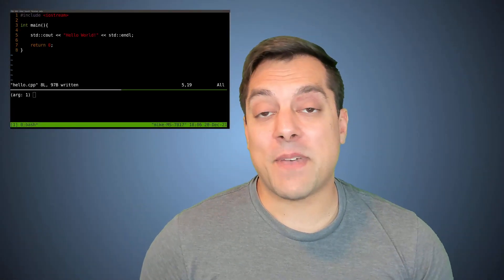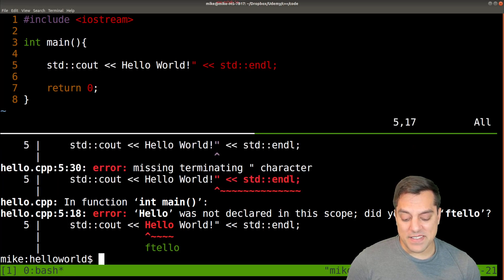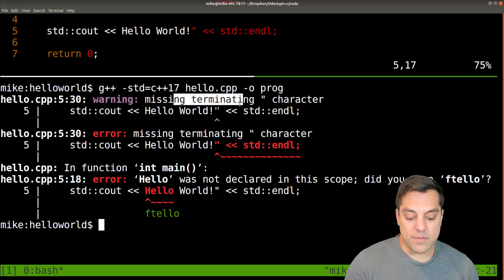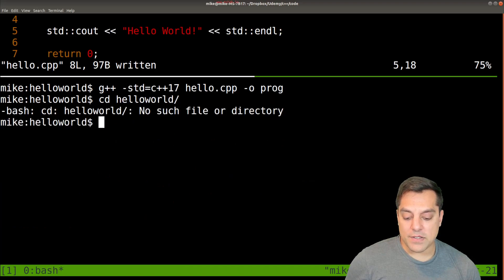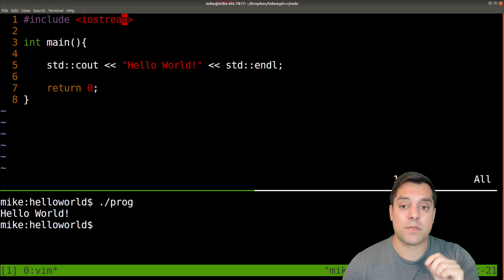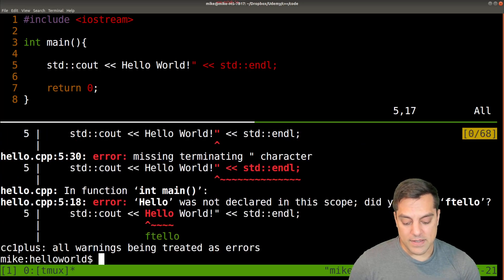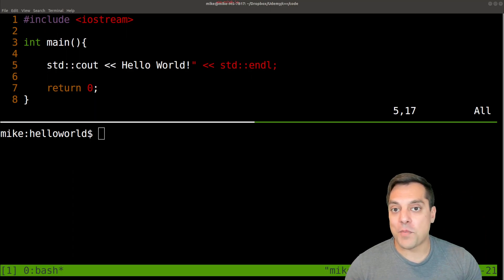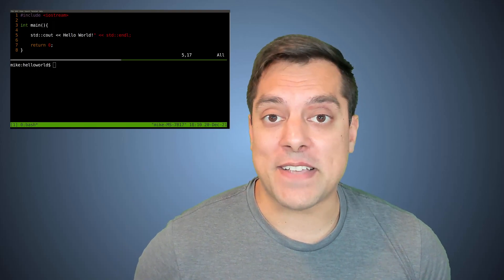[Advice] Making mistakes, make small changes when learning | Modern Cpp Series Ep. 7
►Lesson Description: In this lesson I provide just a few key pieces of advice and some programming habits that I've tried to reinforce within myself over my programming career, especially when learning something new!

Some key pieces of advice are shared in this video.
1.) Start fixing errors from the first error or warning from the quote.
2.) Make small changes to your code, save, recompile, and then run your program.
3.) Treat warnings as errors with -Werror compiler flag